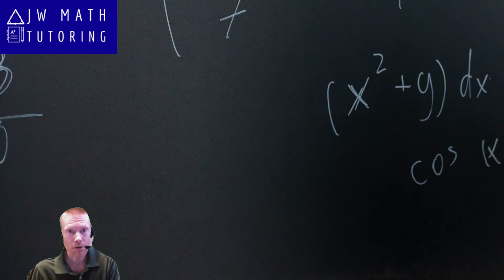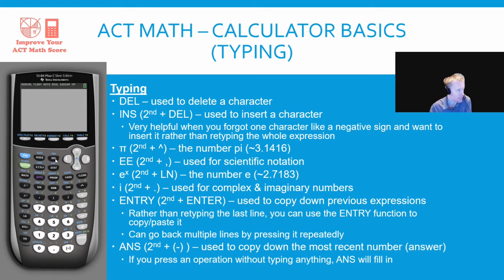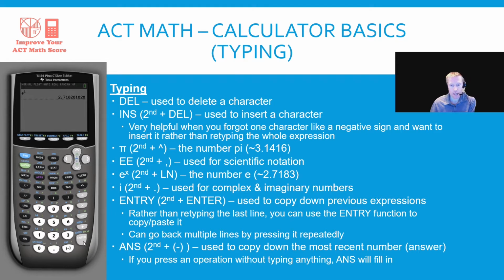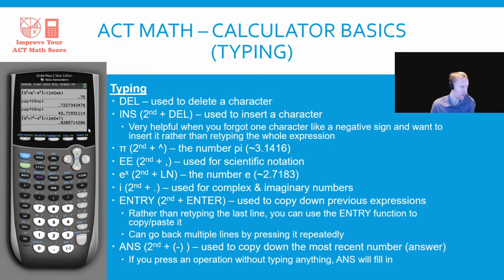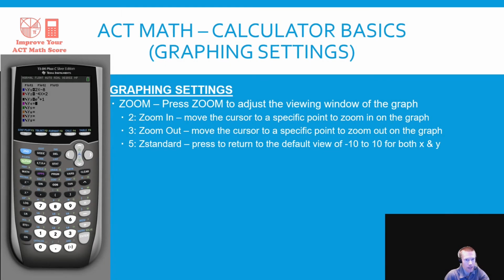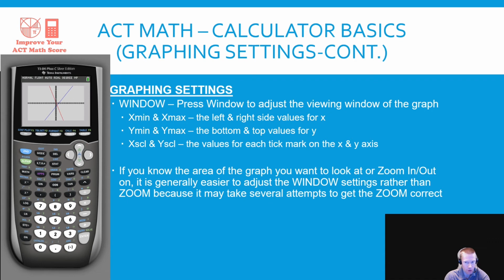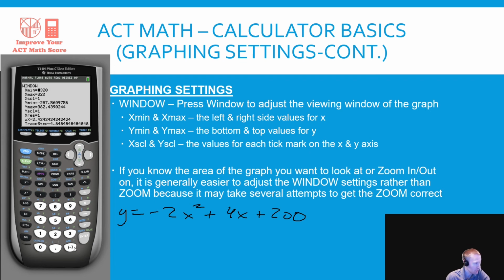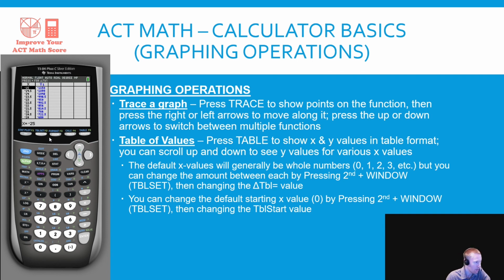Improve Your ACT Math Score - TI-84 Plus Calculator Basics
This video features the TI-84 Plus graphing calculator basics module of my Improve Your ACT Math Score course which is now live on Teachable. This video is a perfect introduction to someone who has minimal experience using the TI-84 Plus graphing calculator. It covers the basics of using a TI-84 Plus model graphing calculator including keys used to delete (DEL) & insert (INS) characters, enter scientific notation (EE), enter exponential functions (ex) & complex numbers (i), copy down previous lines (ENTRY) and paste the most recent answer (ANS).  It also goes over the basics of graphing a function including how to zoom in/out on a graph both by using the ZOOM menu and the WINDOW menu. There is also a demonstration of how to TRACE a graph and access the Table of Values.

Start 00:00
Introduction 2:44
Typing & Common Keys 3:51
Graphing 18:43
Graphing Settings - ZOOM 24:08
Graphing Settings - WINDOW 28:36
Graphing Operations - TRACE & Table of Values 36:50
Conclusion 41:42
ACT Resources
Improve Your ACT Math Score Course